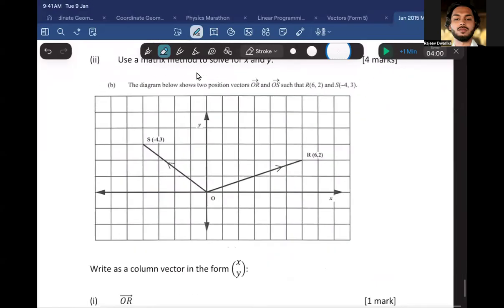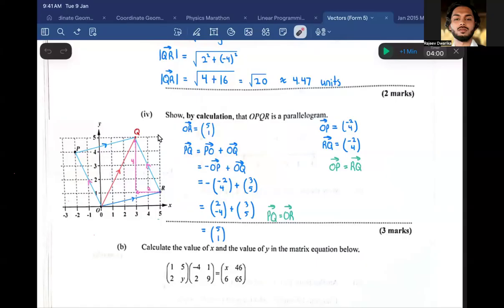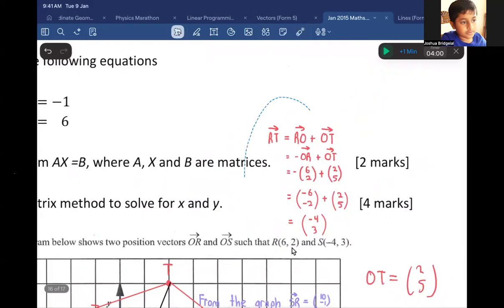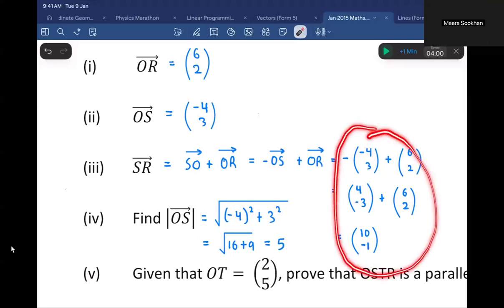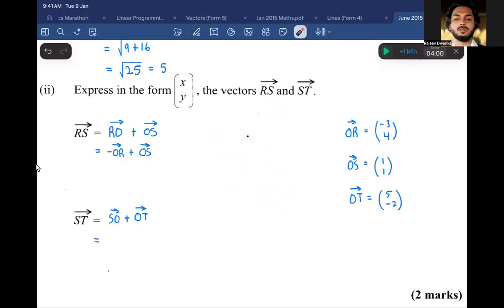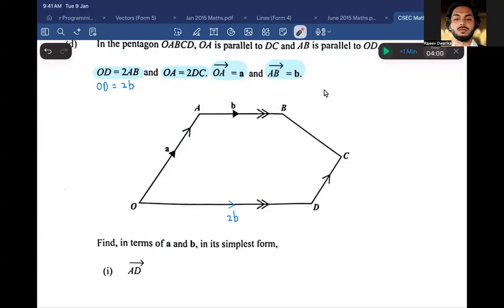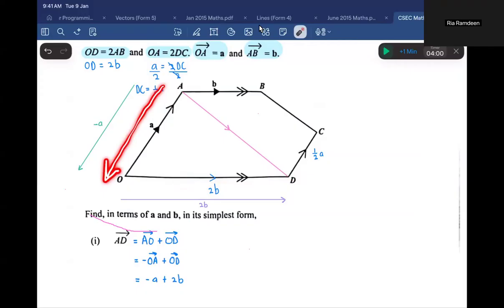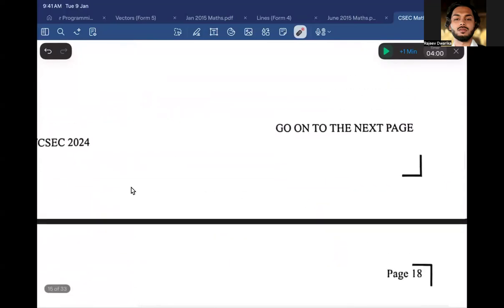CSEC Vector Past Paper Questions